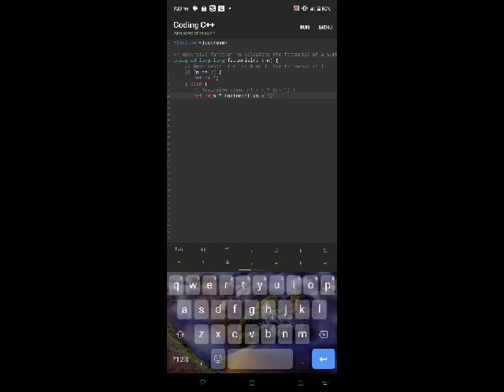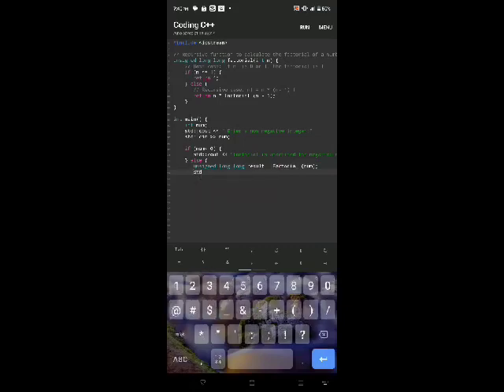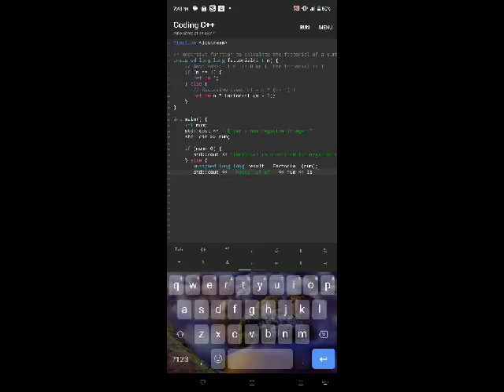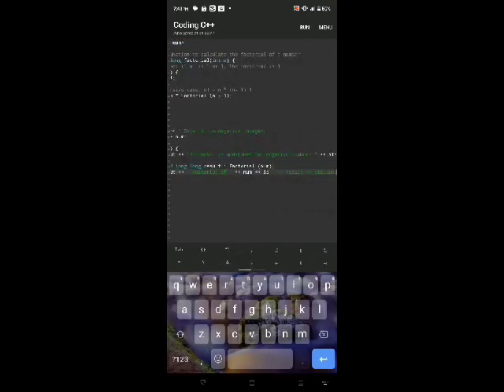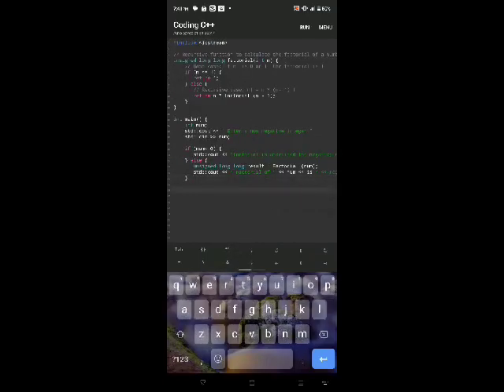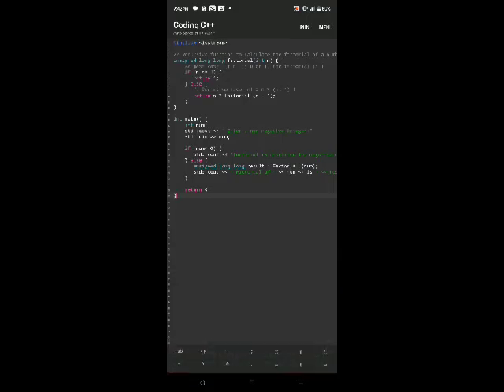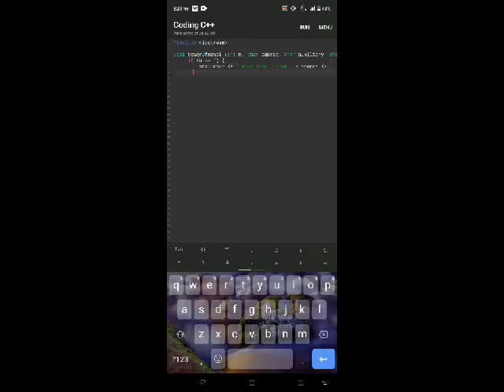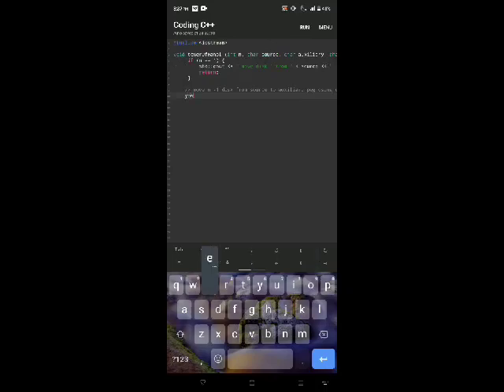Bacus,Anases L. (Final)